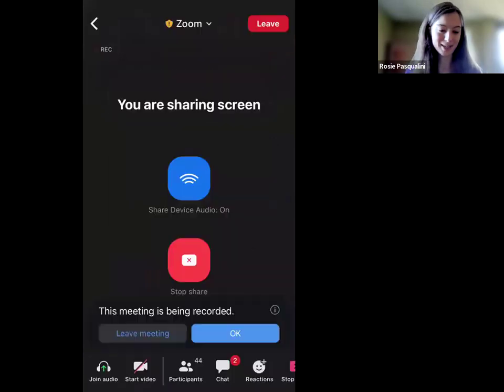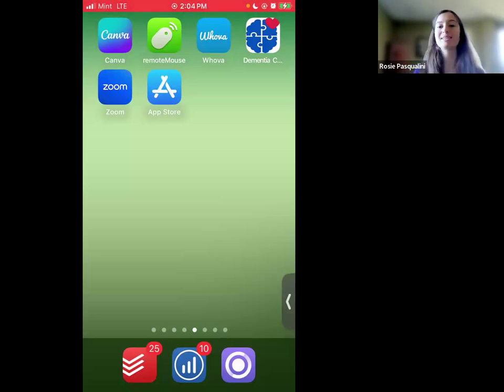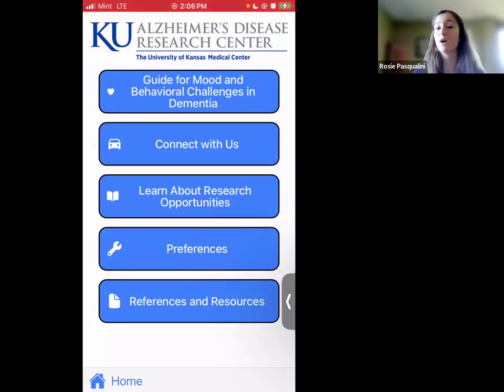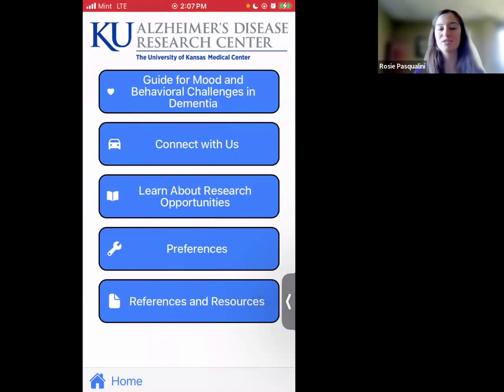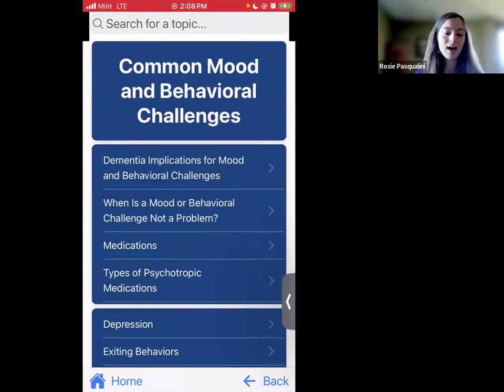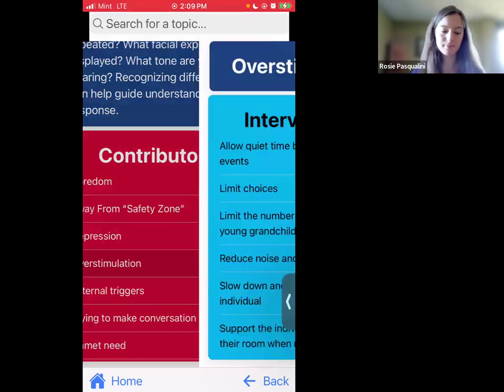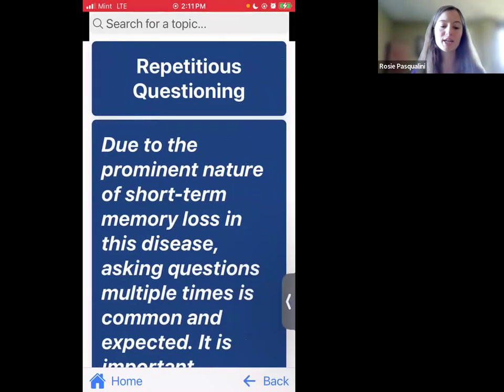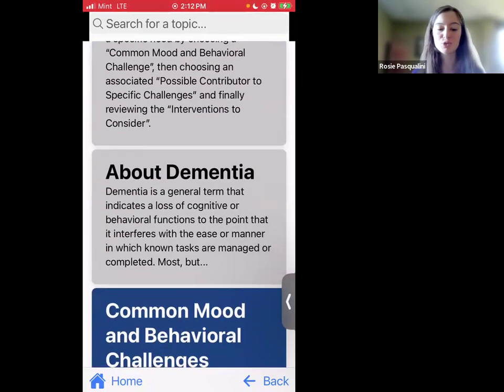WEEKLY WEBINAR 2/8/2024: Demonstrating the Dementia CareAssist App